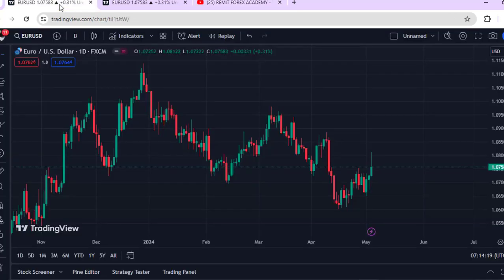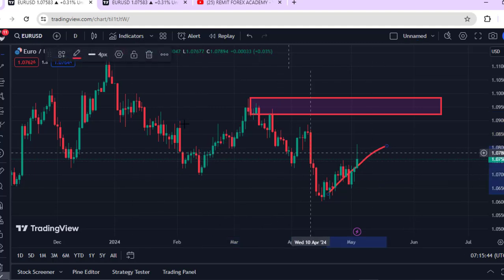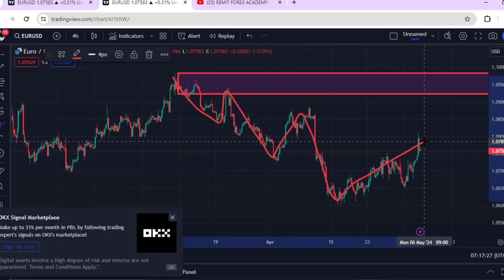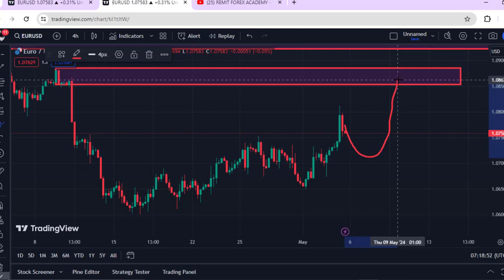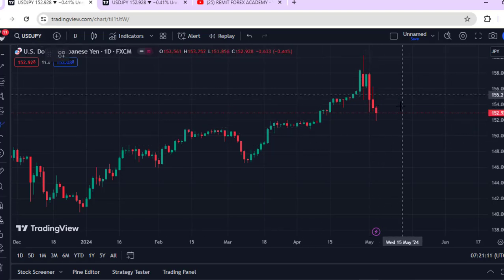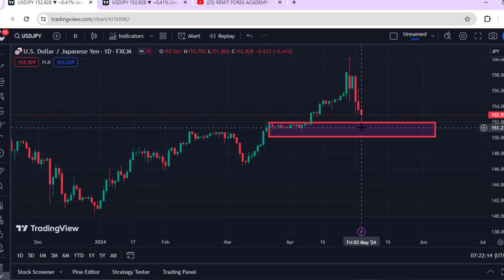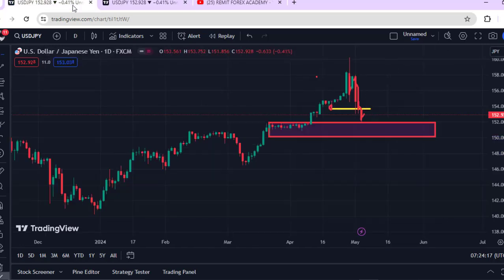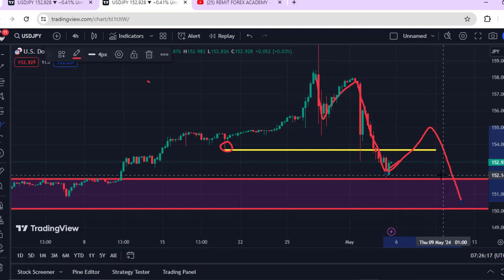EURUSD & USDJPY Weekly Bias || Market Structure Shift.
1. Market Structure Shift
2. EURUSD & USDJPY Weekly Bias
3. EURUSD & USDJPY Weekly Bias || Market Structure Shift
4. eurusd price analysis
5. eurusd technical analysis
6. etc